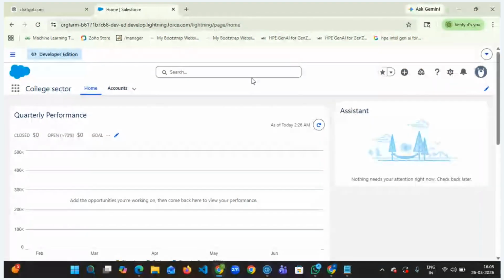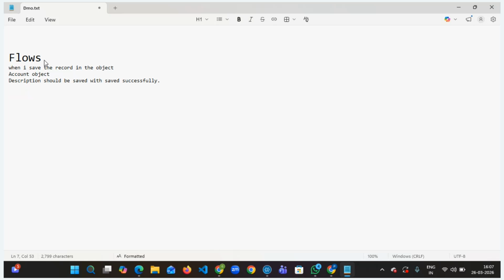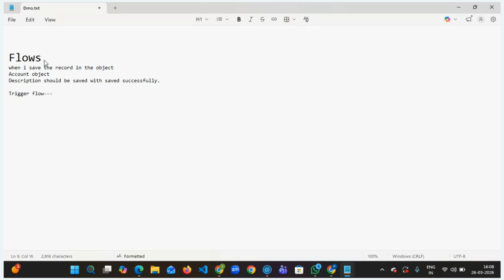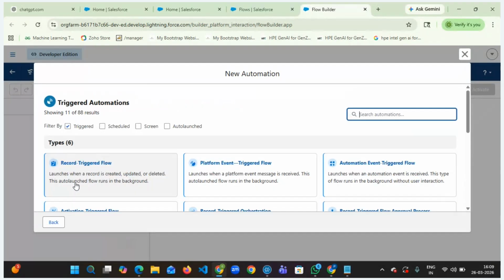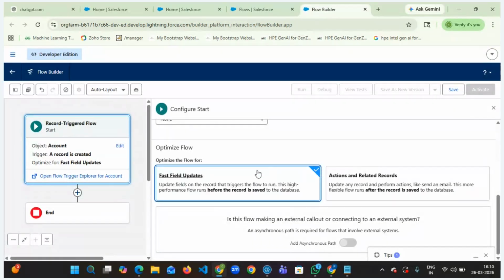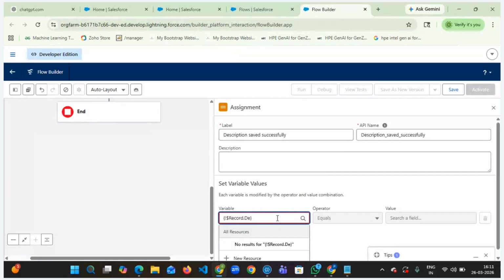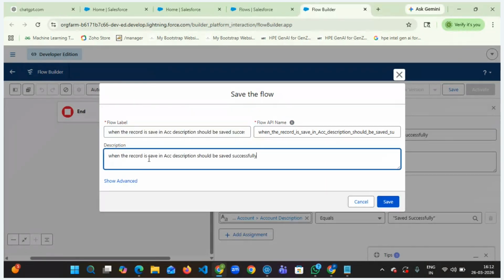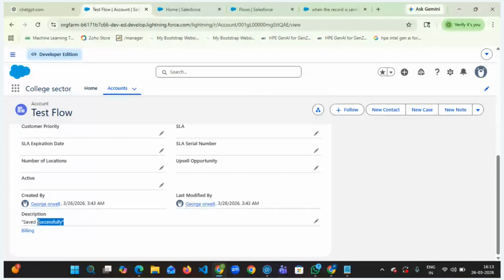Flows for Beginners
When a new Account record is created ,
Automatically update Description field with "Successfully Saved"